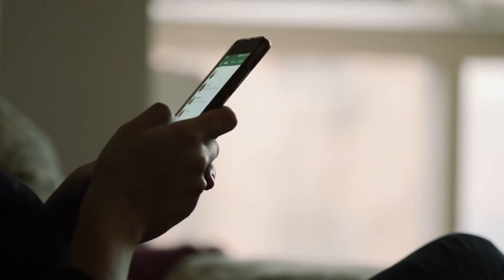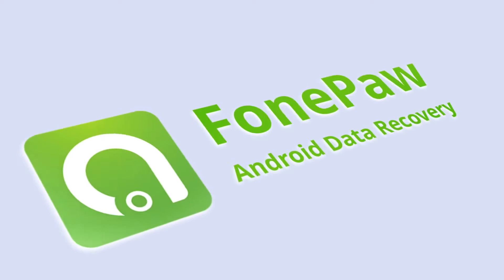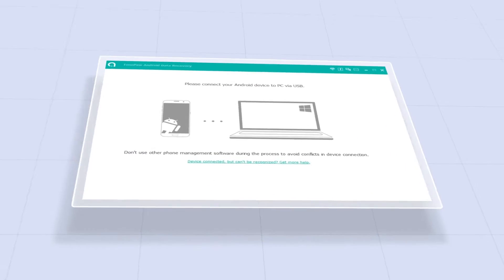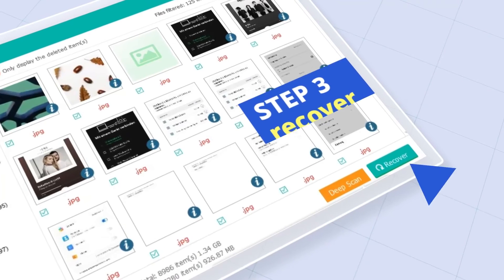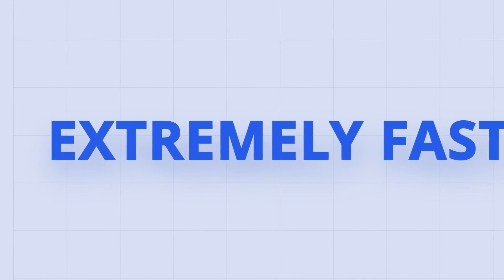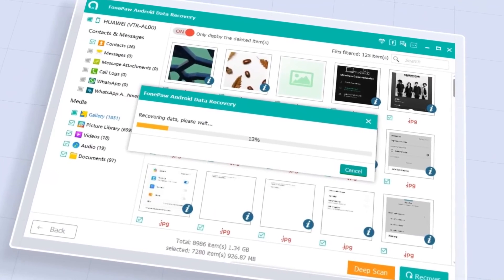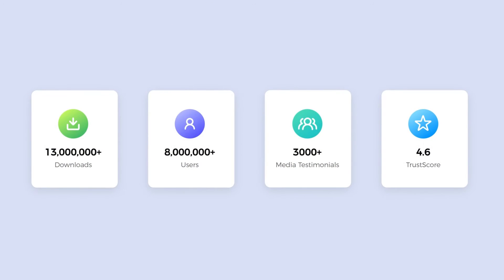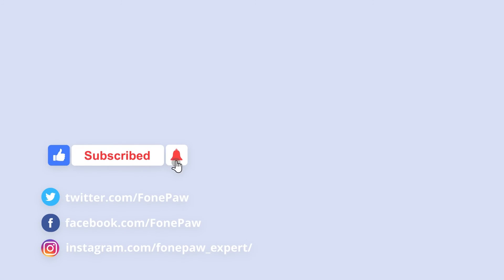Meilleur logiciel de récupération de données Android - Fonepaw Android Data Recovery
Analyser, prévisualiser et récupérer Photos,Vidéo,Audio, Contacts, Messages , Historique des appels, fichiers et document sur votre dispositif Android avec FonePaw Récupération De Données Android.
🧰 Pour savoir plus sur le logiciel FonePaw - Récupération De Données Android, veuillez cliquer

🔥 Comment récupérer des données Android après une réinitialisation d'usine (100% fonctionnel)

🔎 Tutoriels relatifs
Comment récupérer des fichiers supprimés d’un Android sans root
Est-il sûr d'utiliser FonePaw - Récupération De Données Android ?